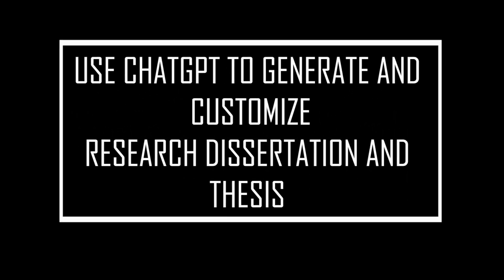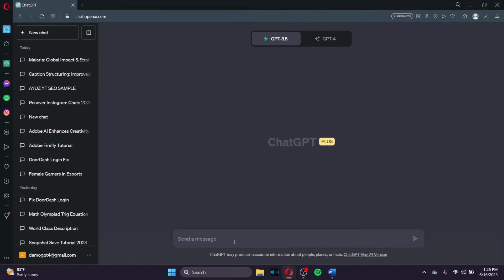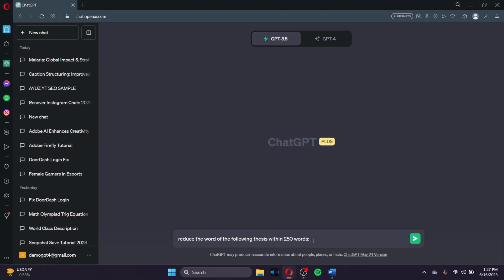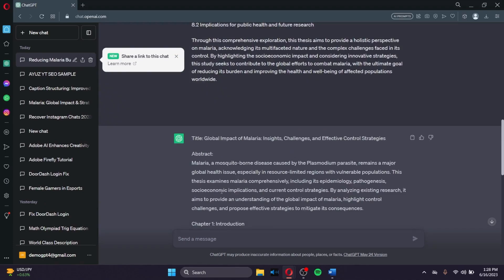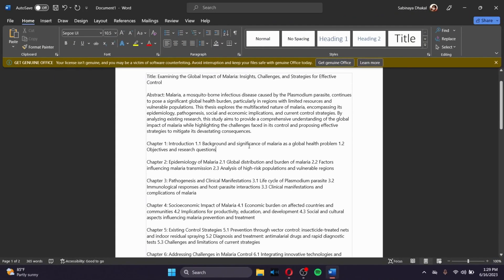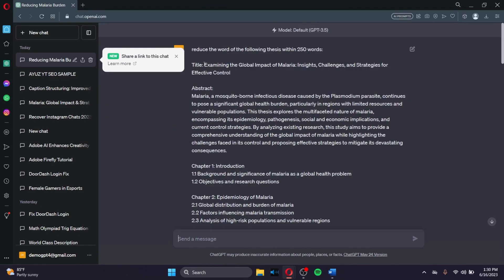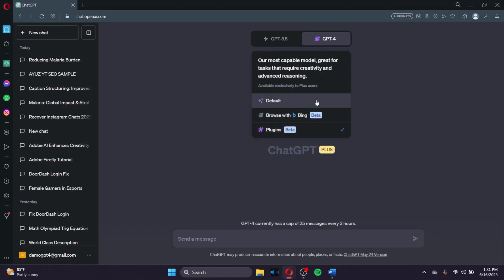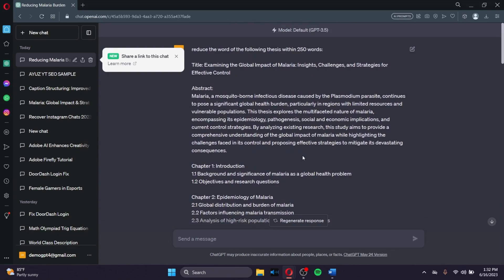How to Generate Research Dissertation Using ChatGPT | Thesis Writing with Chat GPT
In this tutorial, we'll explore the exciting possibilities of using ChatGPT to generate a research dissertation or thesis. Discover how this powerful language model can assist you in crafting an in-depth and well-structured academic document.

⏰ 00:00 Introduction: We'll introduce the concept of utilizing ChatGPT for generating research dissertations and the benefits it offers in terms of efficiency and idea generation.

⏰ 00:12 Thesis Writing with Chat GPT: Dive into the step-by-step process of using ChatGPT to generate a research dissertation or thesis. We'll cover topics such as selecting a research topic, structuring your document, incorporating references, and ensuring coherence throughout your writing.

Whether you're a student or a researcher looking to streamline your thesis writing process, this tutorial will provide you with valuable insights and techniques to leverage the power of ChatGPT.

Start harnessing the capabilities of ChatGPT for your research dissertations and thesis writing today!